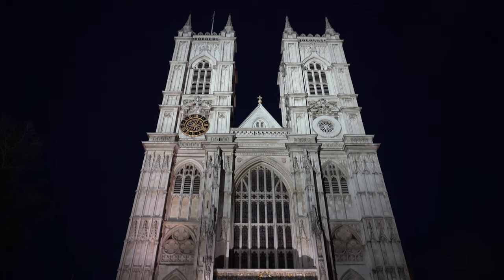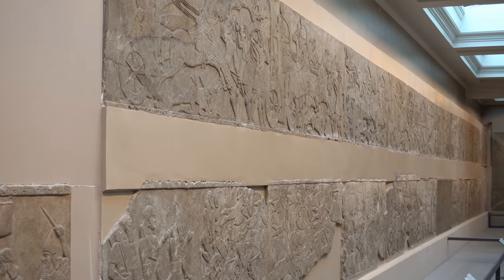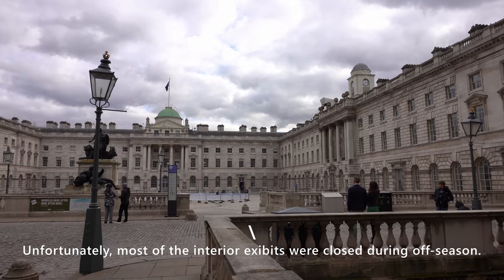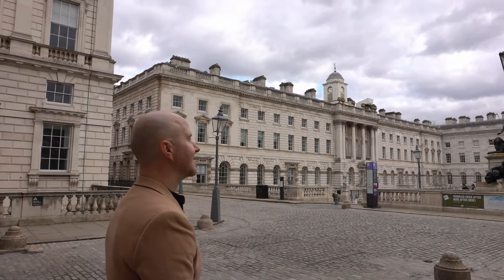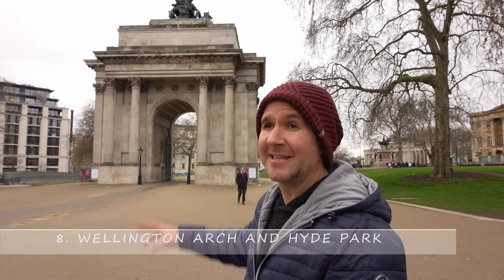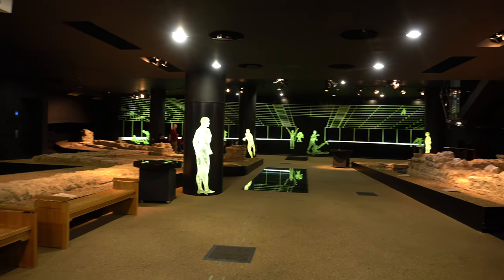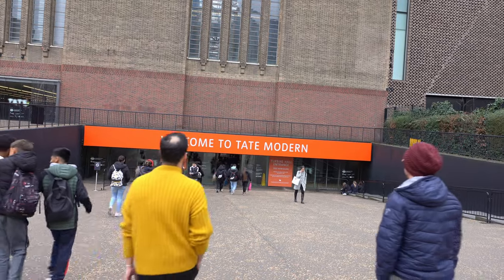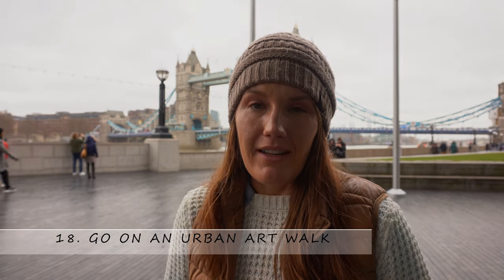20 Free Things to Do in London!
Visiting the UK is amazing, and London is one of our favorite cities, but it isn't cheap! This week, we take you on a tour and give you the best things to do in London that are absolutely free! While there are some amazing things in the area that you need to pay to see like Westminster Abbey, Hampton Court, and Windsor Palace, some of the best things to do  in London are absolutely free!